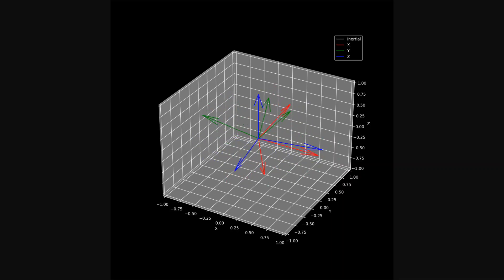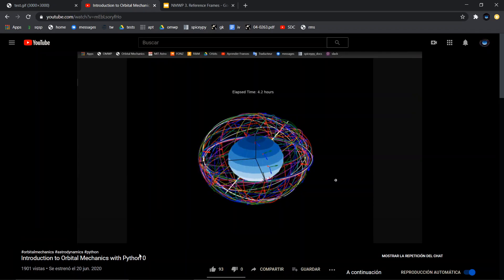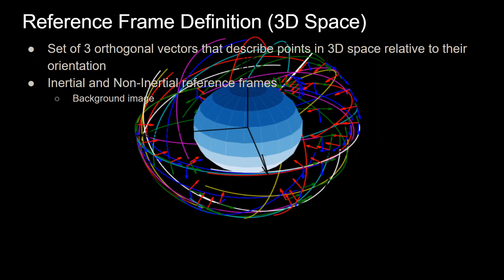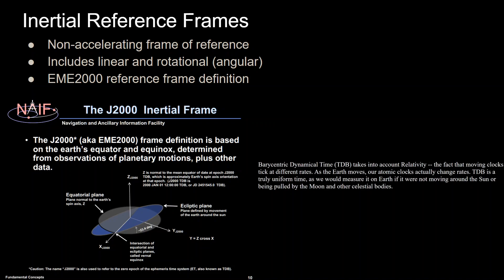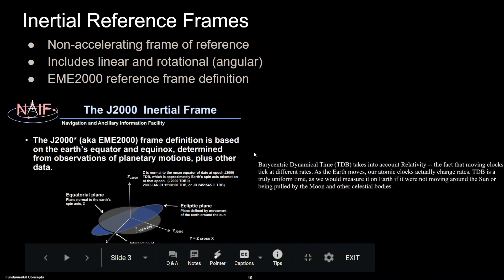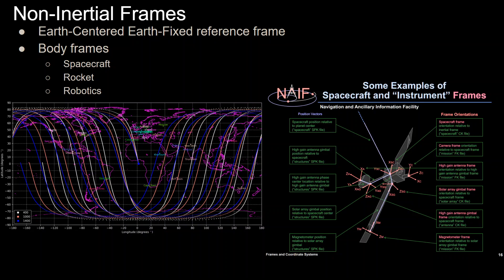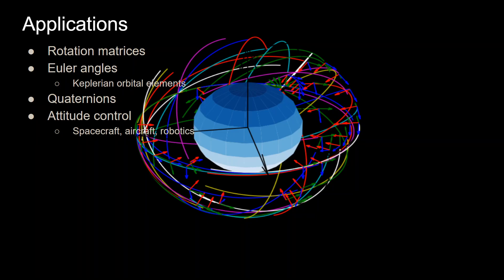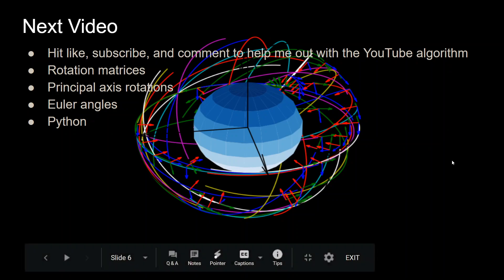Reference Frames | Numerical Methods with Python 3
In this video I go over the definition of reference frames, and show a number of examples of inertial and non-inertial frames for spacecraft. I show how NASA's SPICE system defines reference frames, the Earth Centered Inertial frame and Earth centered Earth fixed groundtracks. In the next few videos I will be covering rotation matrices, euler angles, and quaternions (including how to compute them in Python), which are all essential and heavily used for spacecraft, rockets, and other robotics systems.